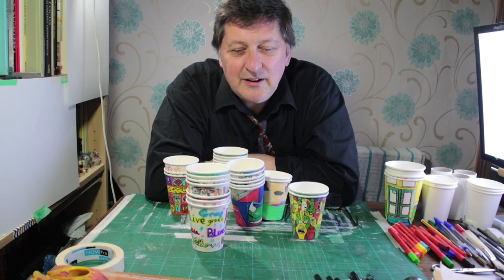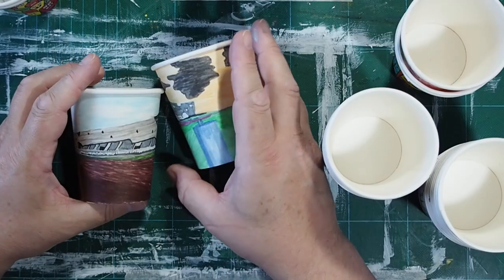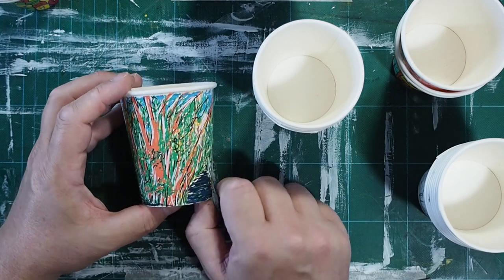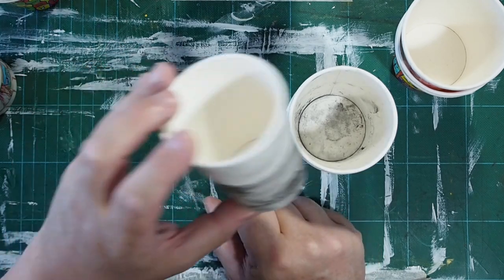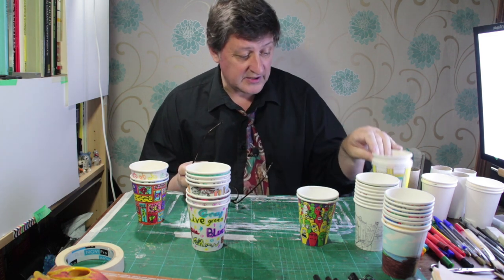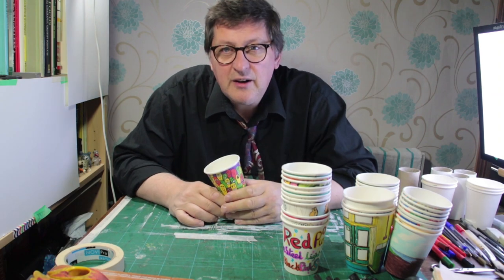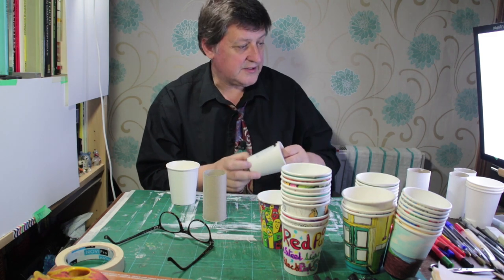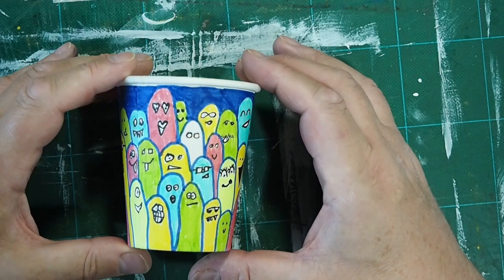Cups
In this film we are drawing on cups.